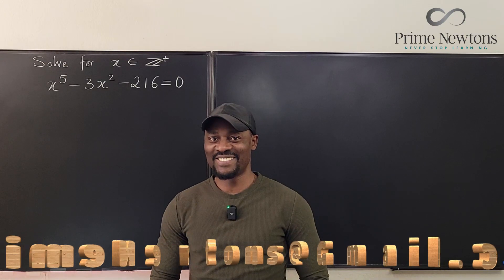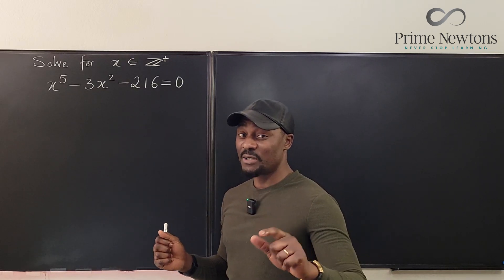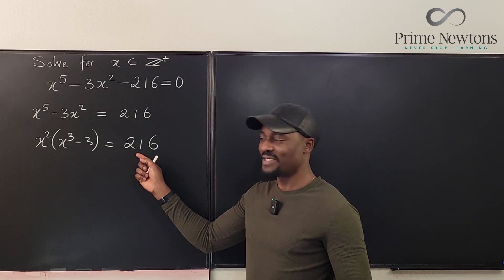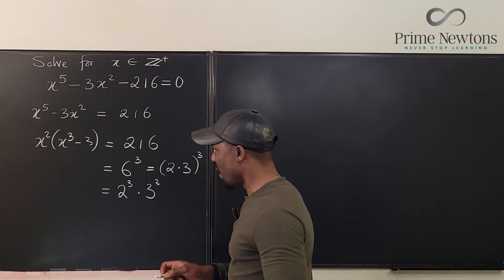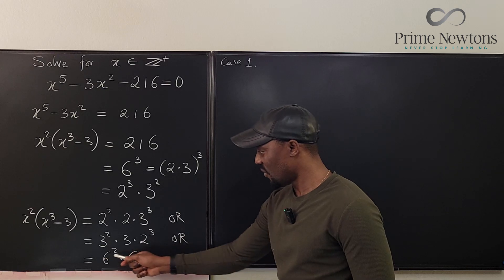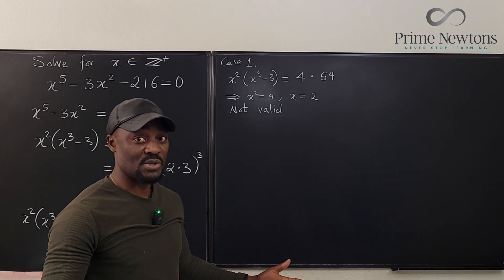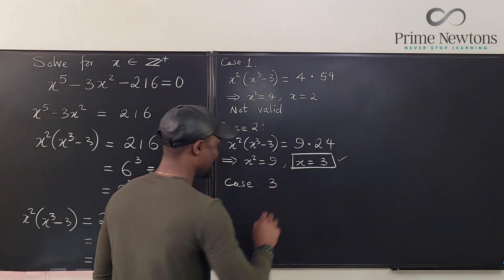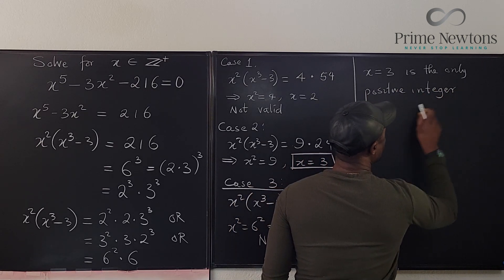Solve for all positive integers [Diophantine]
This is a diophantine equation. It was a lot easier than it could be since we were only interested in the positive integer solutions.

Source: Probl 10, p. 8, K¨oz´episkolai Matematikai Lapok, No. 00, Vol. 1 January 1994.